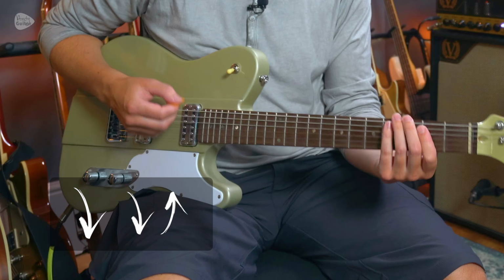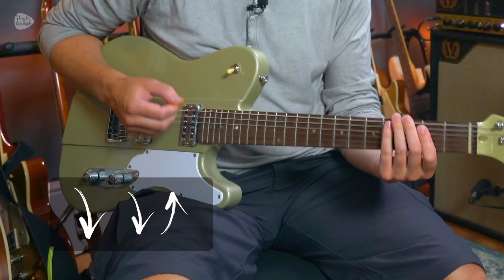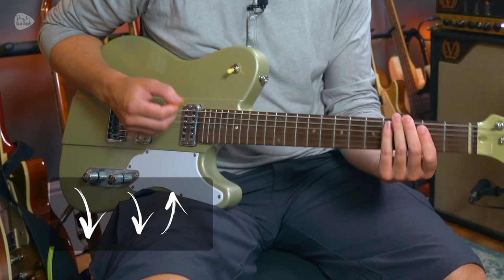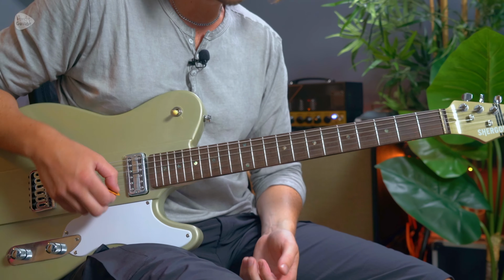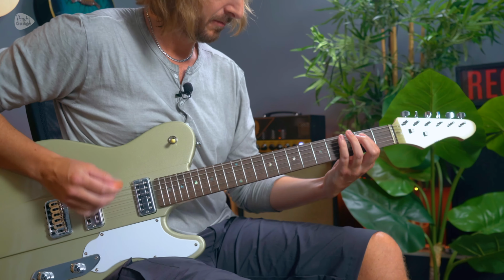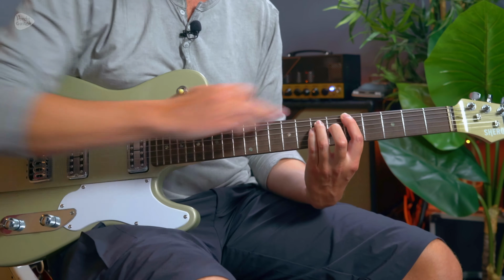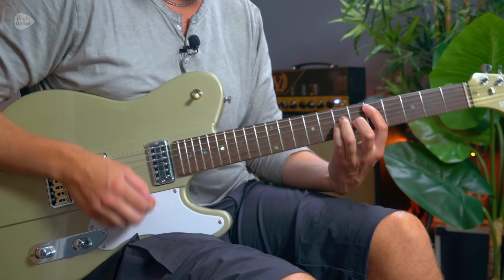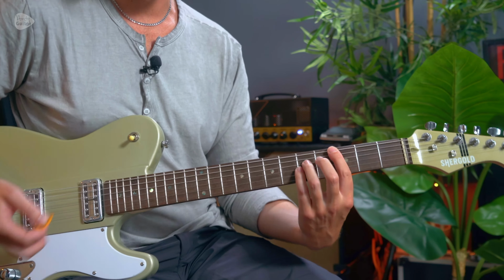Play Lithium by Nirvana - all sections & tone tips!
◀ Andy's exclusive online courses, livestreams & discord community!
Here's how to play Lithium by Nirvana on electric guitar. This tutorial covers how to play all sections on electric guitar, plus advice on how to get the tone with either distortion and chorus pedals, or with a channel switching amp.

The riffs on the clean and heavy sound use basically the same chords. So, once you learn the heavy riff, then the picking, you can play most of this song!

00:00 - Intro
00:36 - Main riff chords
03:01 - Chords with strumming
04:55 - Same chords but picking section
07:10 - Transition to chorus
08:07 - Bridge section (Heavy part)
10:42 - Outro